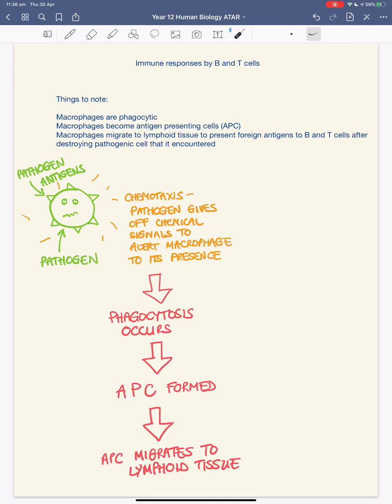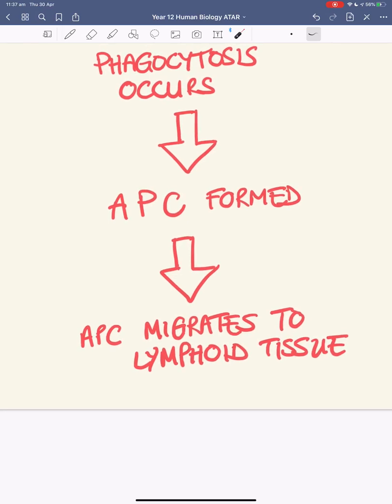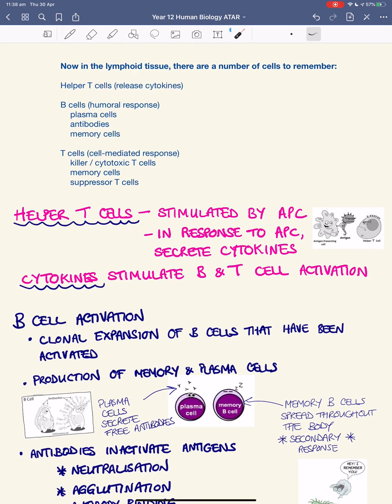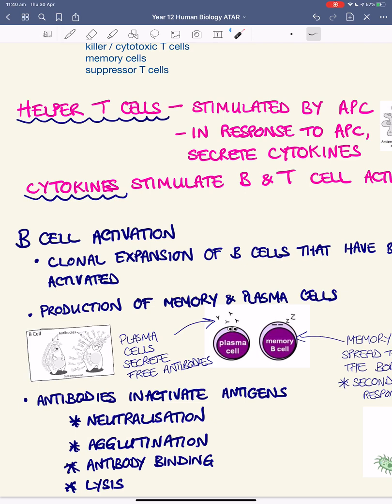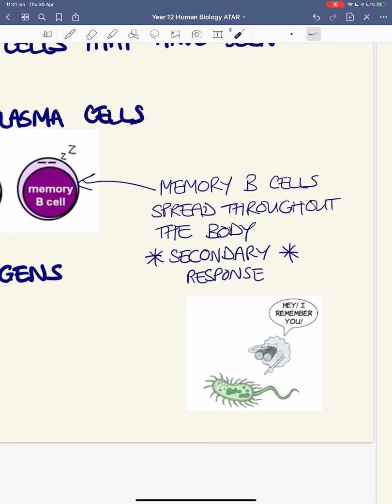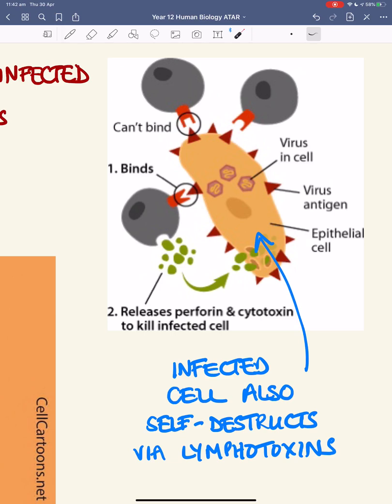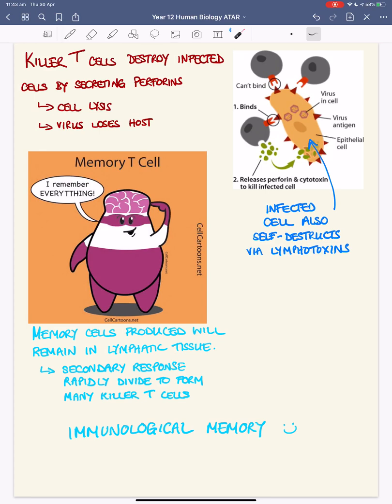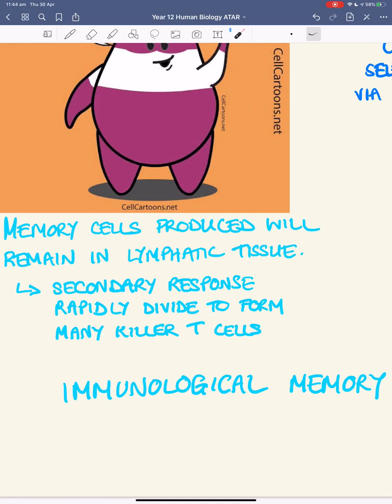B and T Cell Summary